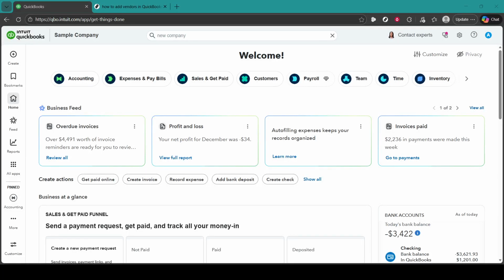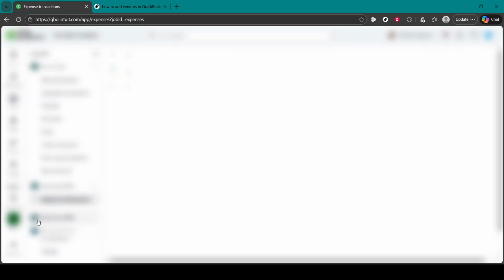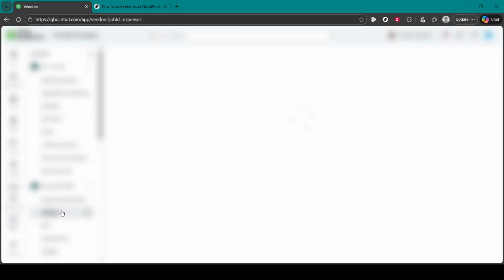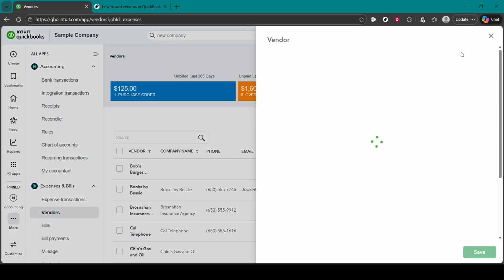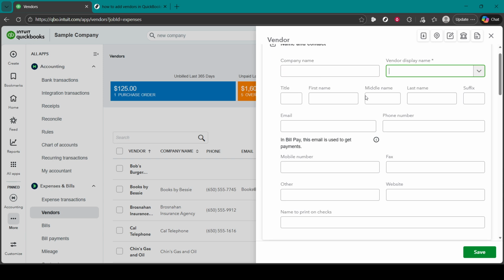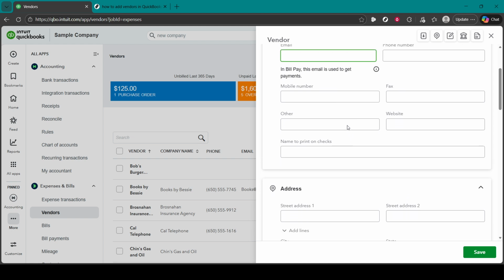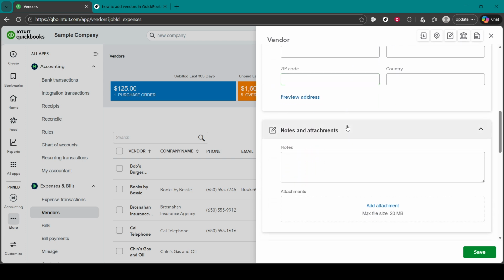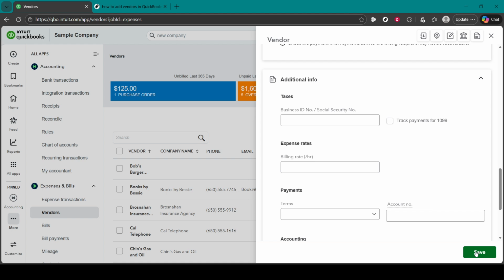How To Add Vendors In QuickBooks Desktop (Step-By-Step)(2026 Guide)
Keeping a clean and organized vendor list is the foundation of accurate expense tracking. In this 2026 updated tutorial, I show you exactly how to add vendors in QuickBooks Desktop. Whether you are entering a new contractor, a utility provider, or a wholesale supplier, this guide covers the most efficient way to manage your accounts payable for the current fiscal year.

We walk through the modern 2026 Vendor Center to demonstrate the setup process. You will learn how to enter basic contact information, how to set up default payment terms, and the critical steps for 1099 tracking, including entering Tax IDs and marking vendors as eligible for 1099-NEC or MISC forms. I also show you how to add "Notes" and "Account Prefill" settings to save you time during data entry. This professional workflow is optimized for the latest software versions to help you maintain a perfect audit trail and stay organized for tax season.